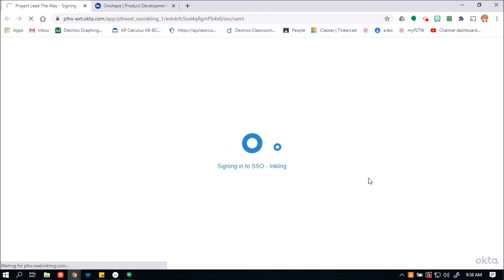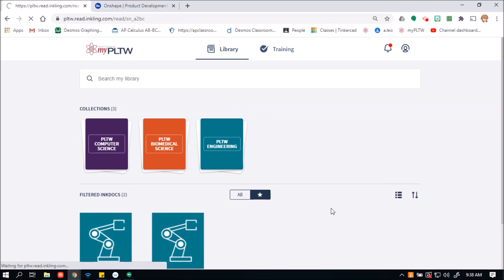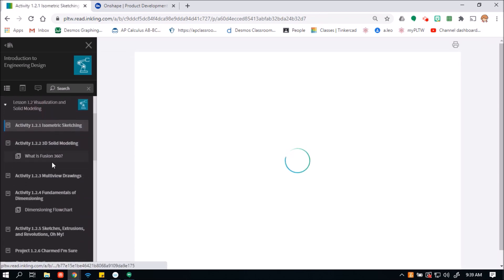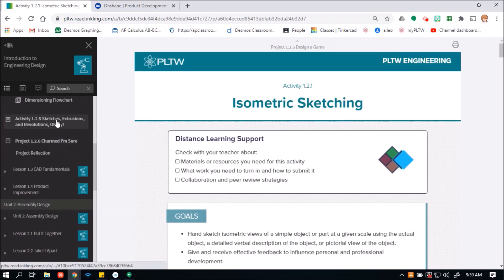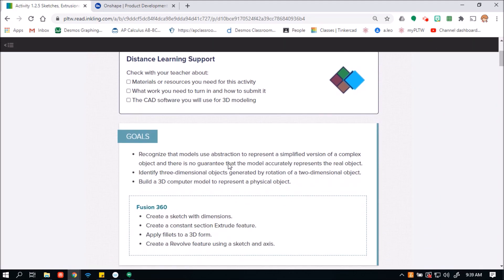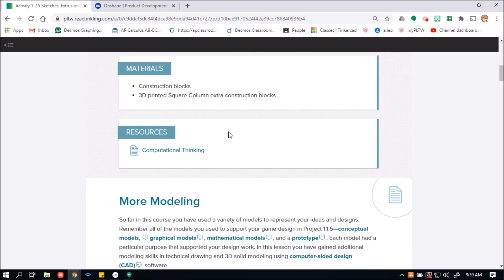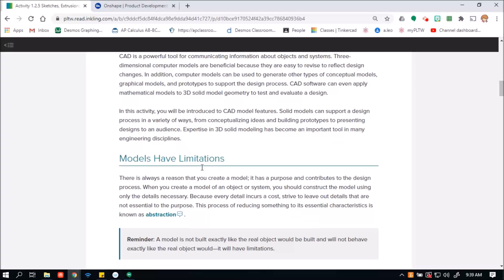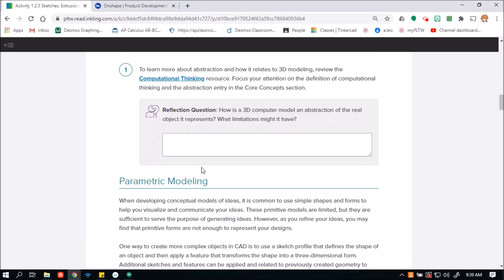PLTW: Activity 1.2.5 Sketches, Extrusions, and Revolutions, Oh My!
onshape: Onshape.com
Activity 1.2.5 Sketching, Extrusion and Revolutions Oh My! Using On shape